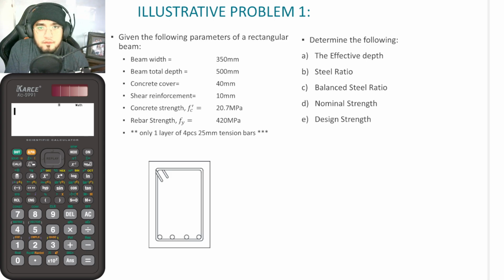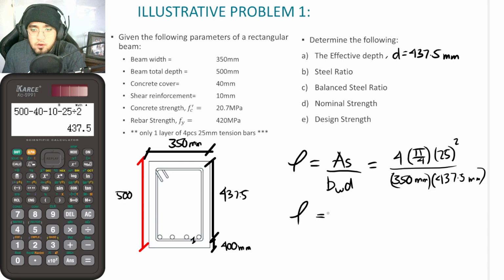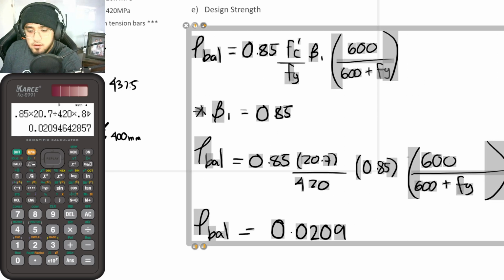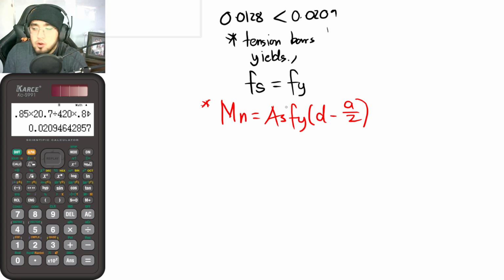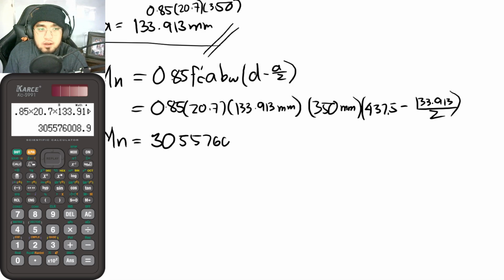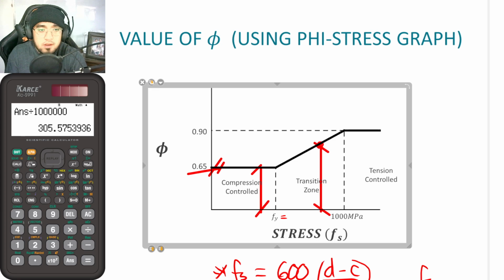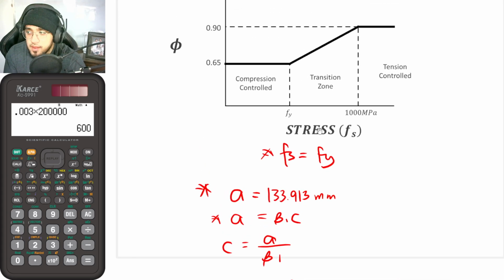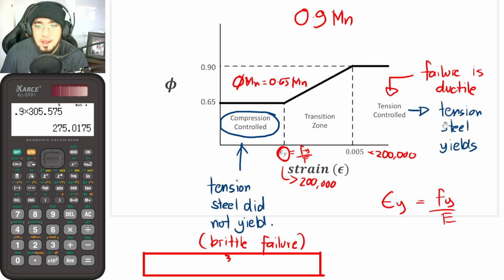SRB USD part 3: Singly Reinforced Beam Analysis Sample 1 - Tension Controlled Section